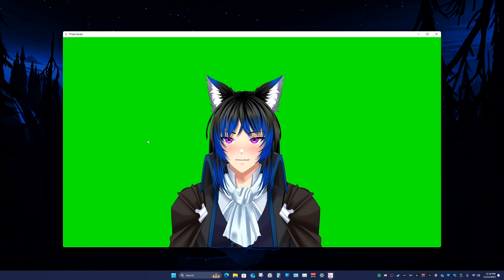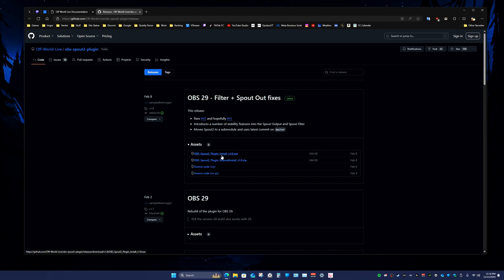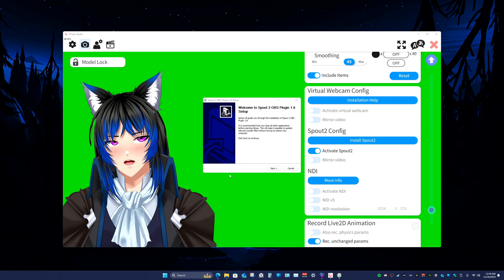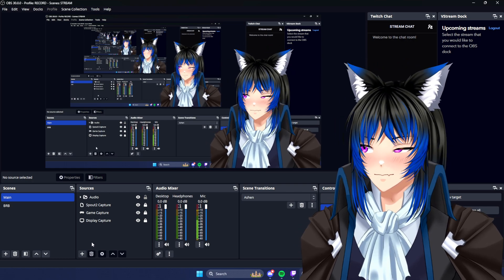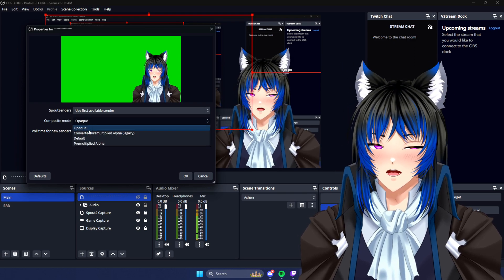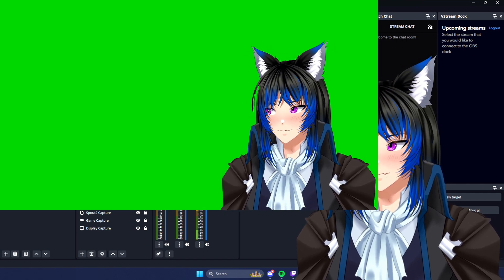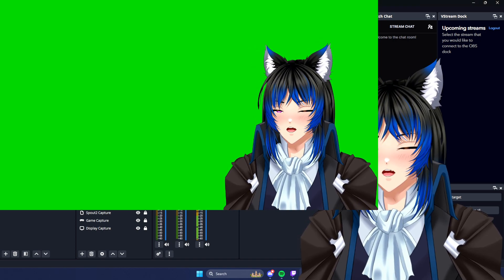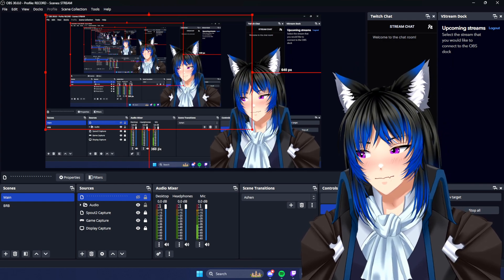VTS Guide: Spout2 Setup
Made a lil quick video showing Spout2 stuff. Hope it helps you out with setting it up.

Highly recommend using Spout2. Not only does it keep working with menus private and sneaky. It helps out with reducing the process load of VTube Studio.